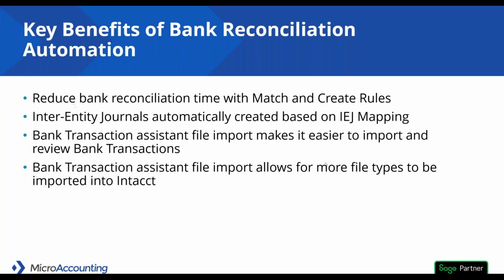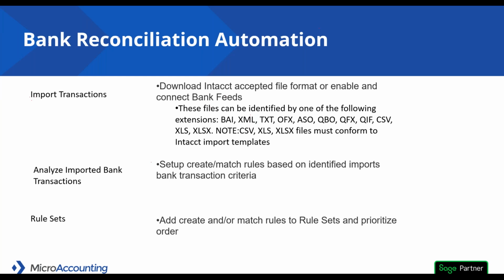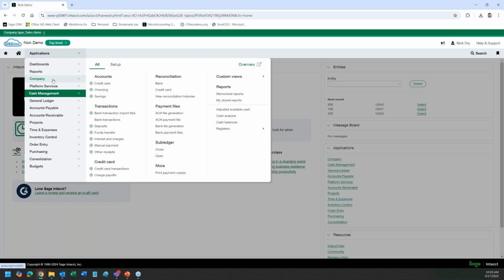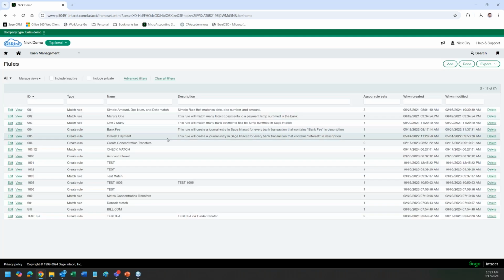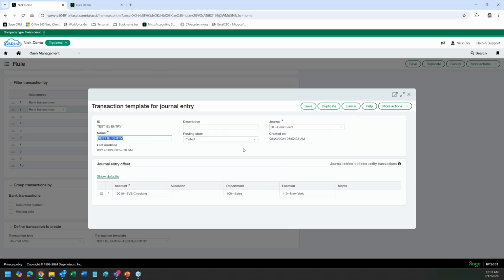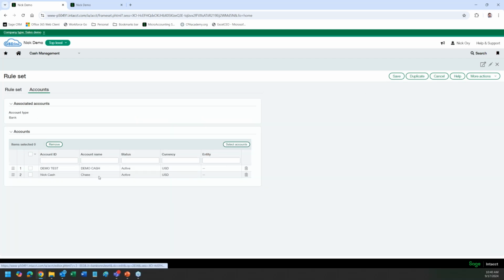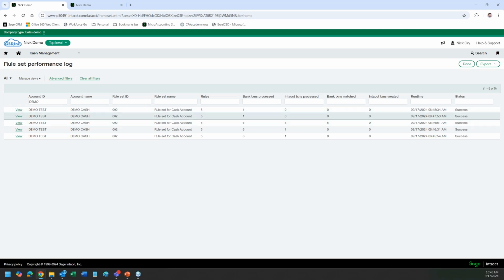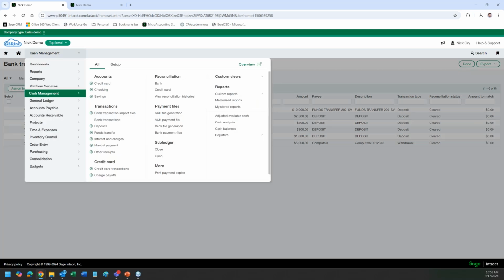How to Do Bank Reconciliation in Sage Intacct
Sage Intacct Bank Reconciliations is a hot topic at MicroAccounting because of the powerful automation it offers.

And now there's even more to love, with the introduction of Bank Transaction Assistant. This addition truly changes the game in terms of how you're able to see transactions and fire off and create and match rules. As a result you'll get more precise rules based your transactions.

In this video you'll learn all about the automation capabilities in Sage Intacct Bank Reconciliations and its benefits including:

– Reducing bank reconciliation time with Match and Create Rules
– Automatically creating inter-entity journals based on IEJ Mapping
– Easily importing and reviewing bank transactions with Bank Transaction Assistant

Get up to speed on all the tools — old and new — Sage Intacct has to offer that make those bank reconciliations something we no longer dread.

Whether you’re a growing startup or mid-sized business, Sage Intacct may be the right next step for your long-term success.